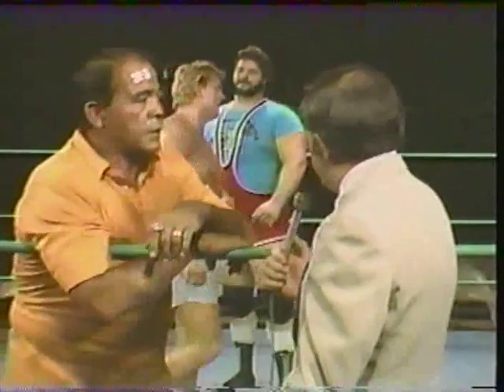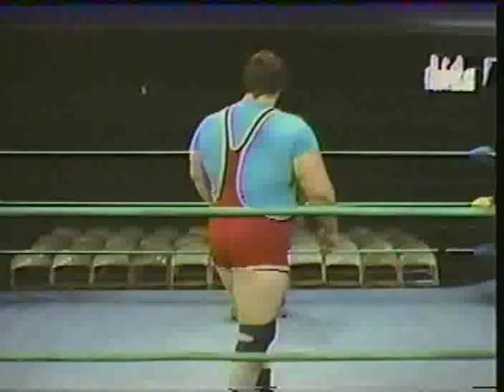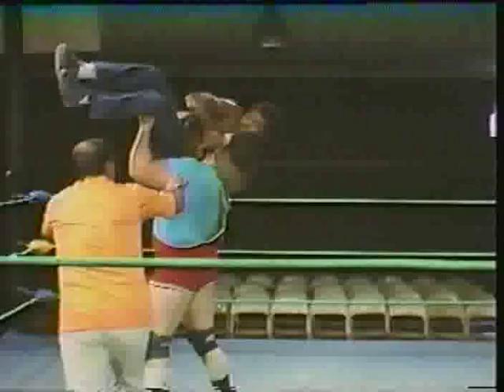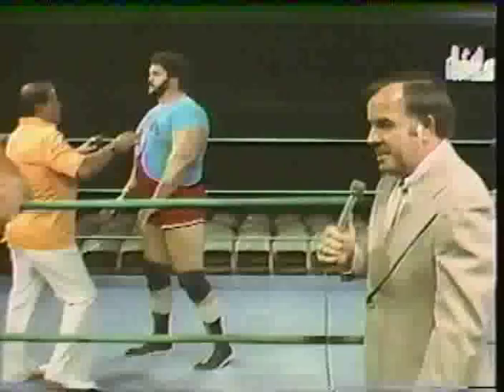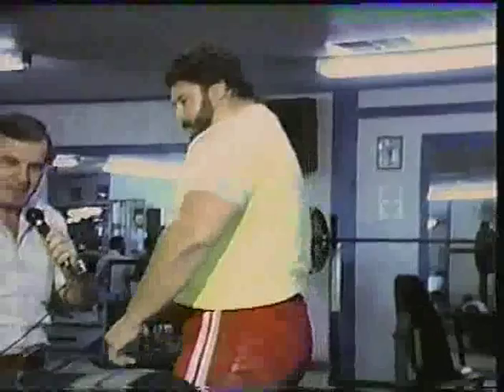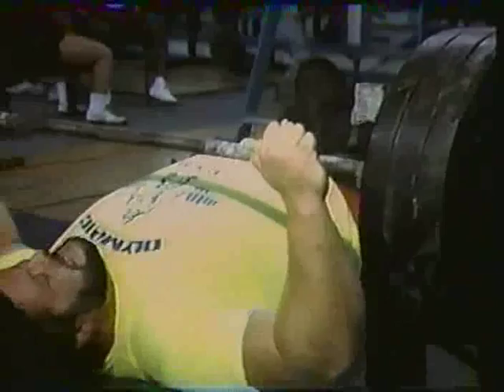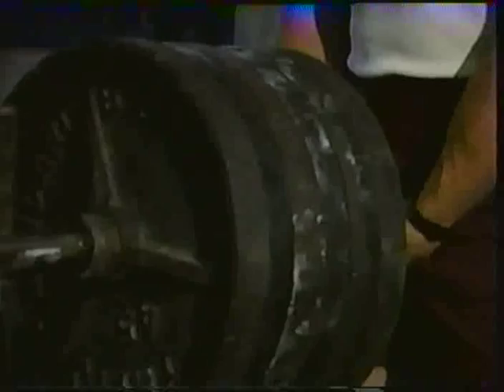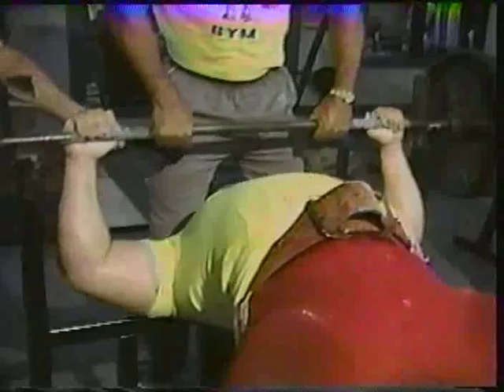TUGBOAT 600LB BENCH PRESS 80s Southwest Texas Wrestling SCW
1980's Southwest Texas SCW Wrestling